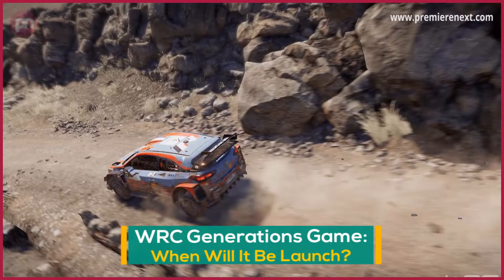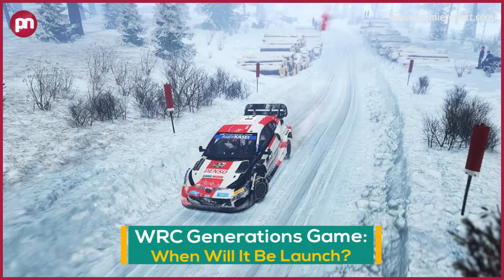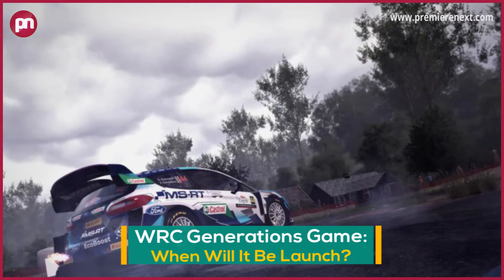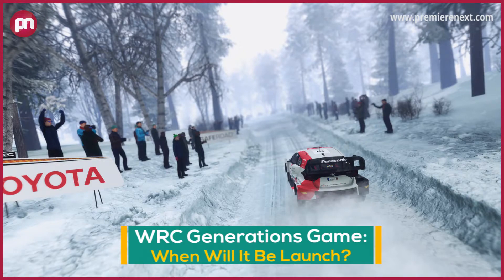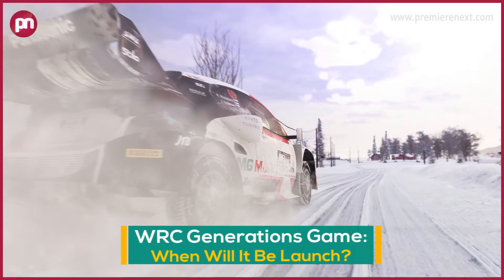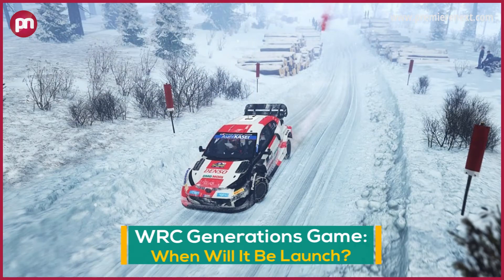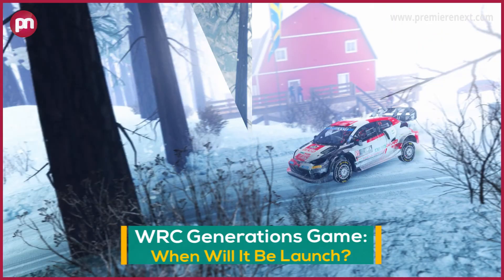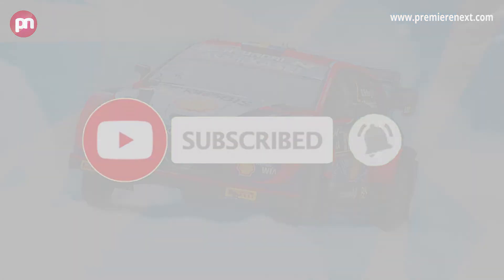WRC Generations Game: When Will It Be Launch? - Premiere Next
WRC Generations Game: When Will It Be Launch?
In this video, you are going to get all information related to WRC Generations Game Release Date|| Cast|| Plot and Updates.